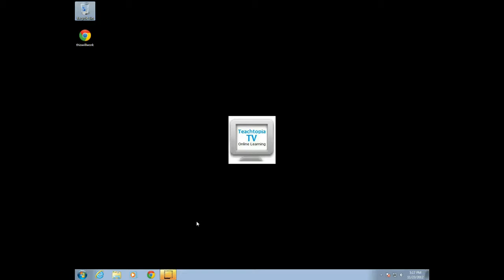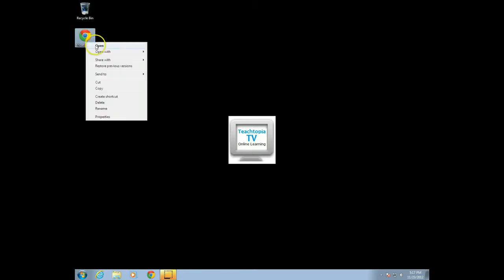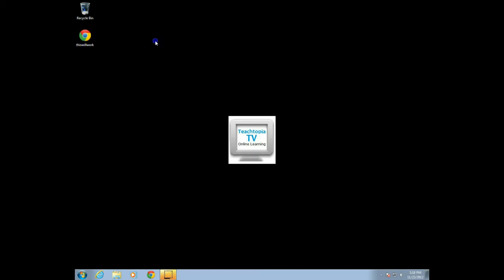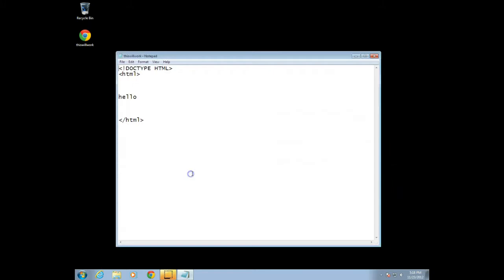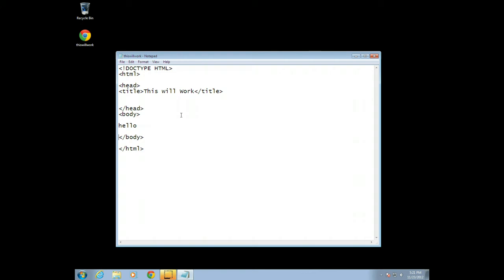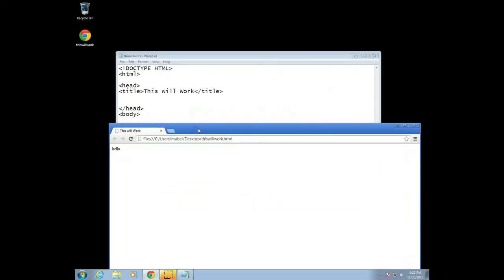HTML 5 Tutorial Number 2 Adding a Title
HTML 5 Tutorial Part 2 Adding a Title to a webpage.  Please make sure that you watch the html 5 tutorials in HD and in sequence. for more educational content and a list of all of our computer science videos.